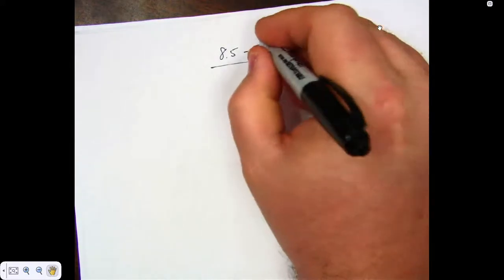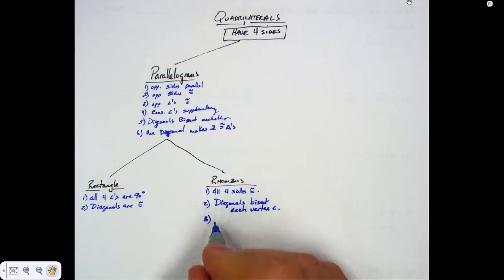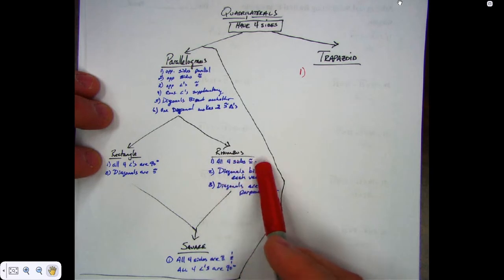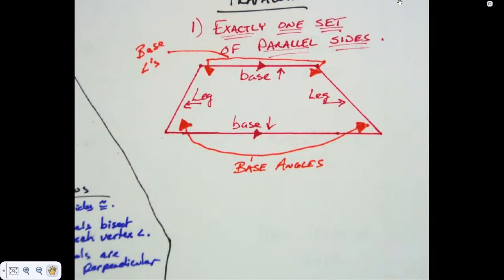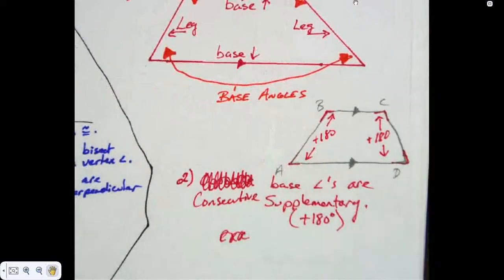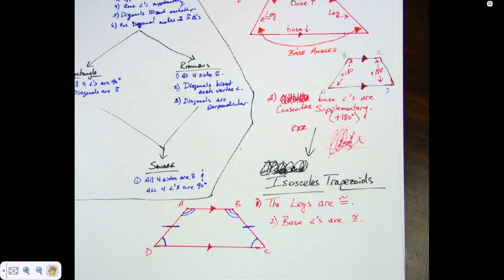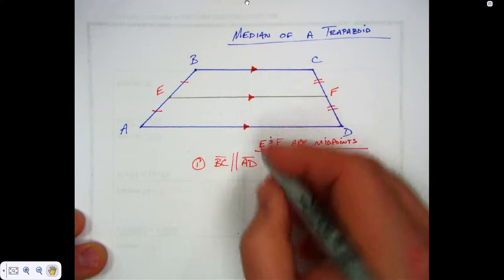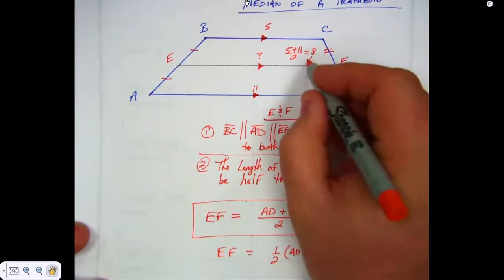3 6 14 IG 8 5